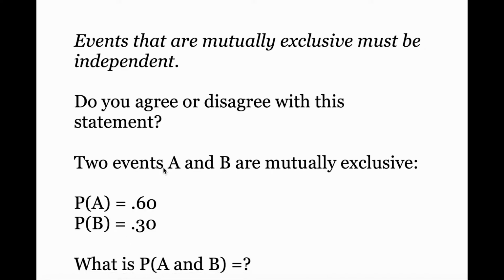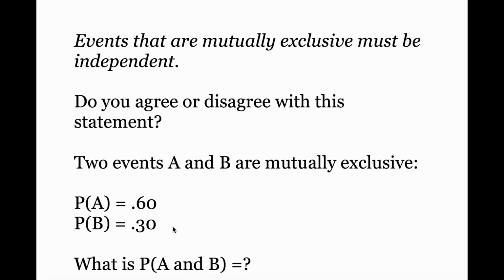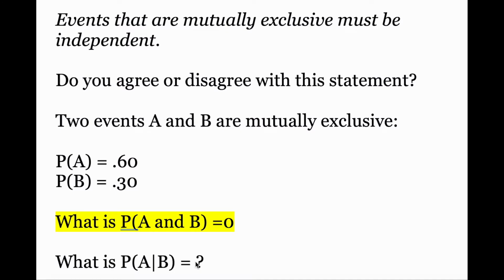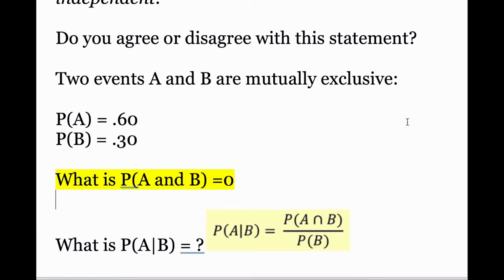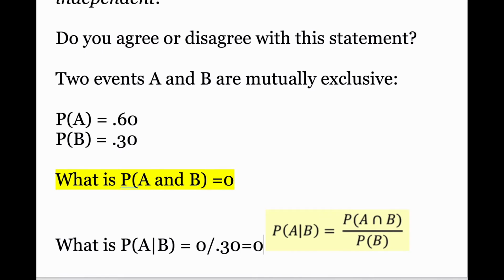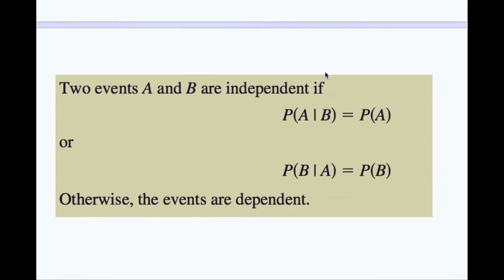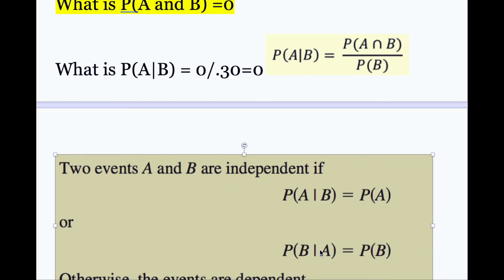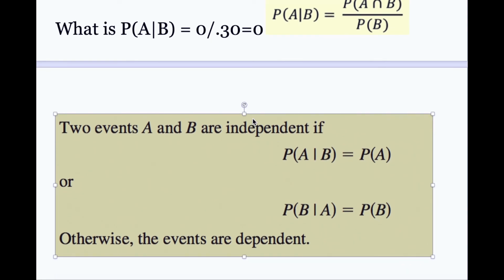Are mutually exclusive events independent? Demonstrate using an example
This video answers the question, Are Mutually exclusive events Independent, using a probability example.